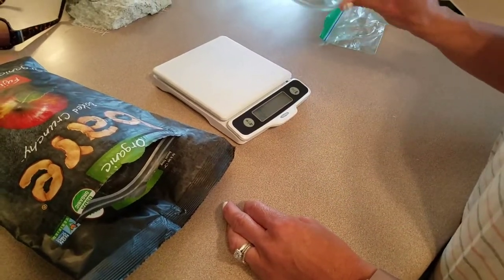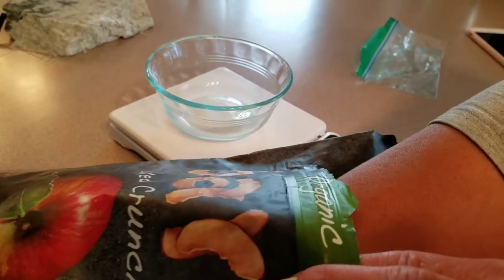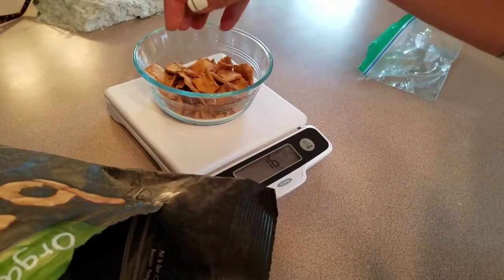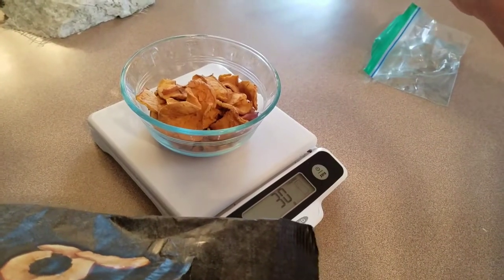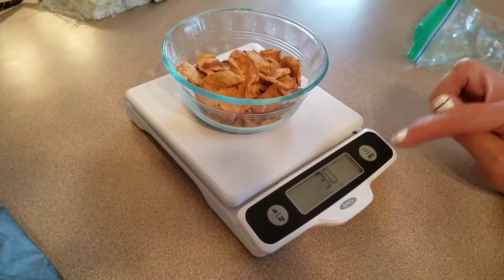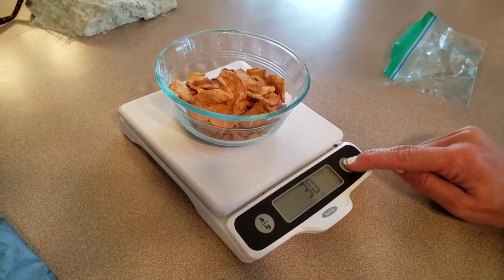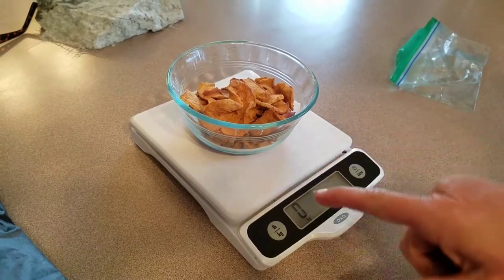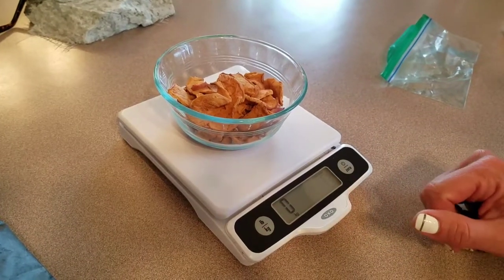Quick Tip for Weighing Food